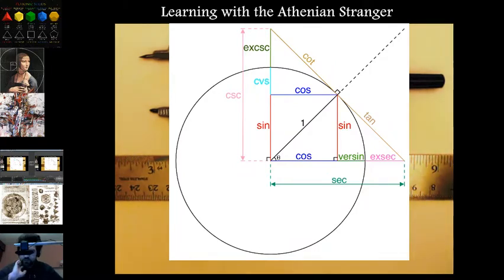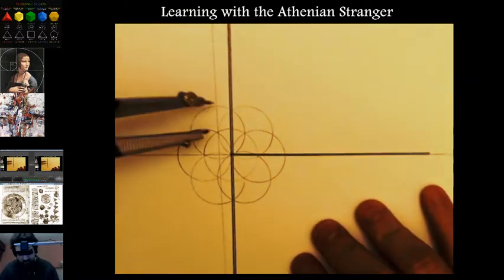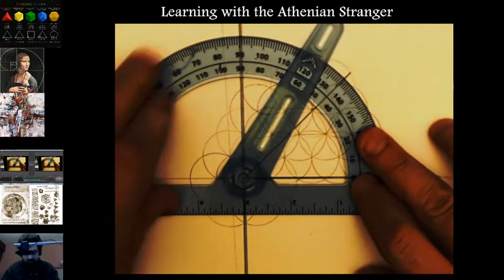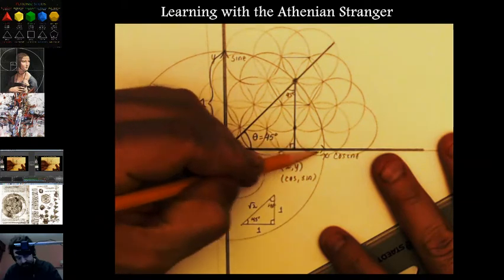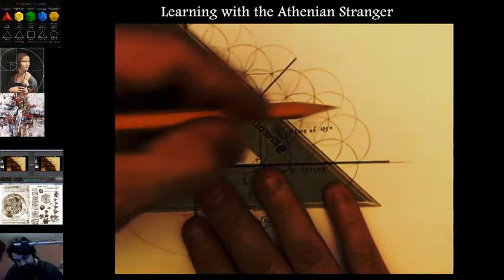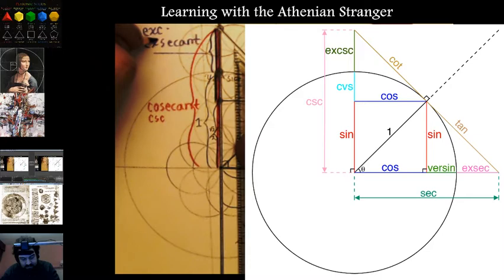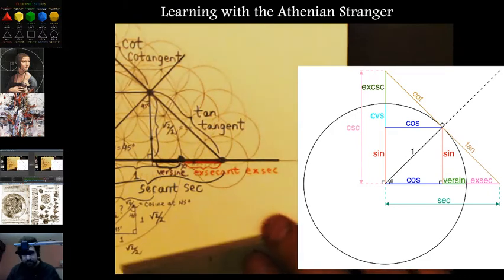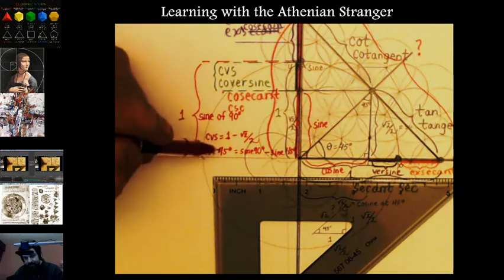How to Draw All Trig Functions Using Sacred Geometry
Learn how to draw all the trigonometric functions using sacred geometry for a 45-degree angle or π/4 radians.

TRIG AND SACRED GEOMETRY HOW TO DIY SERIES:
For introductory trig and sacred geometry videos and a tutorial on radian calculations, see other videos in this series:
- Part 11: DIY TRIG: How to Make a Surveying Tool to Find the Height of Anything
- Part 14: PHI STAR: How to Draw Pentacle with Phi Proportions and Fibonacci Spirals (Sacred Geometry)
- Part 16: DIY TRIG: How to Build a Parallax Tool and Find the Distance to Anything

AUDIO/VIDEO EQUIPMENT AND SOFTWARE:
- Camera is Logitech HD 1080P